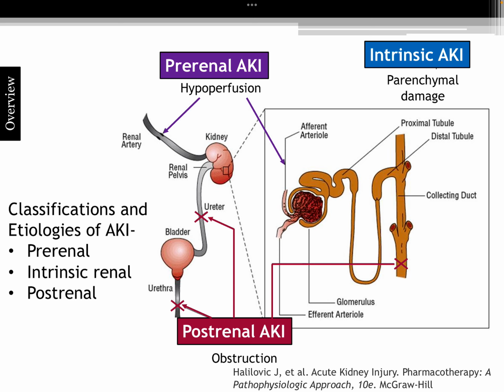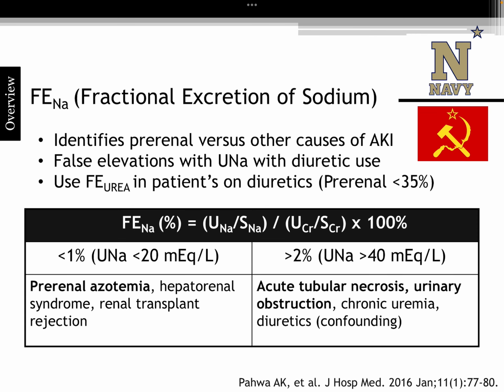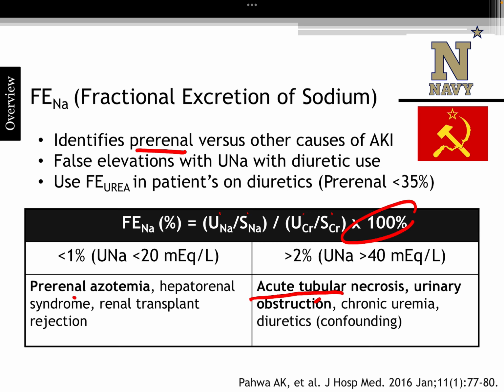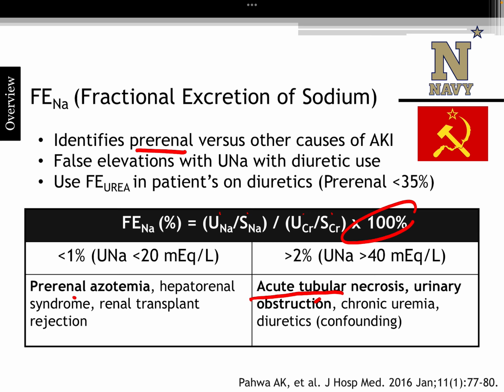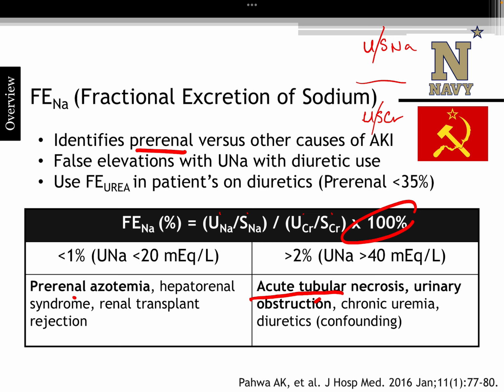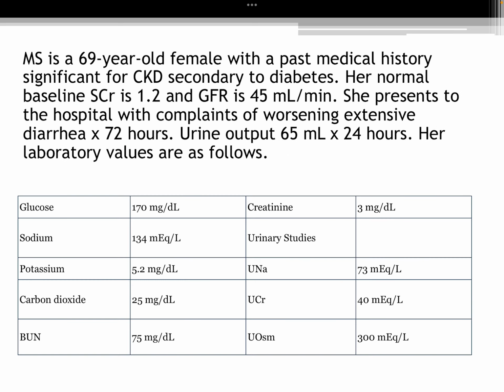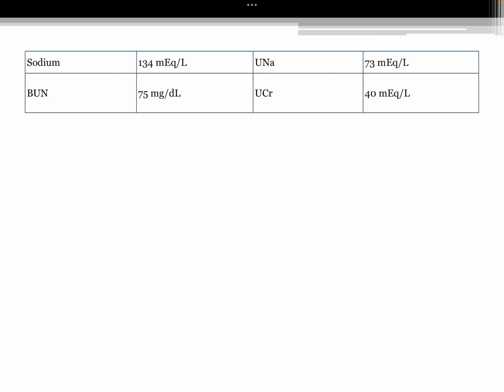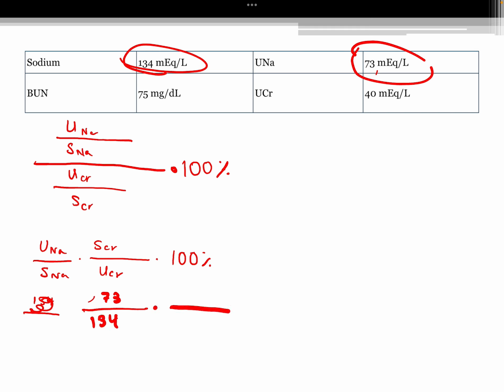FEna and Types of AKI